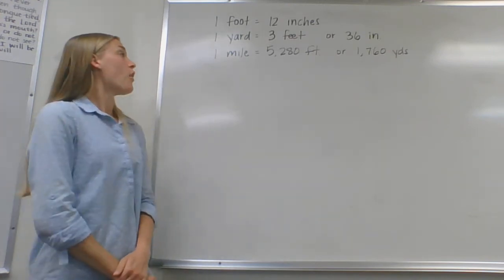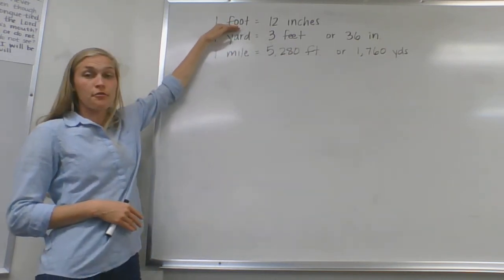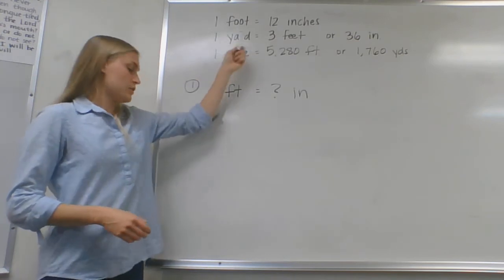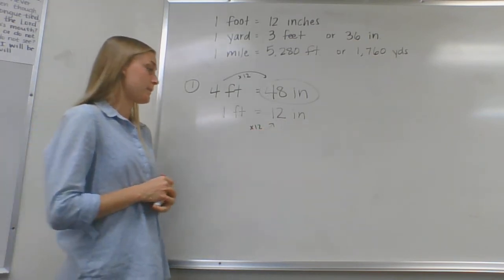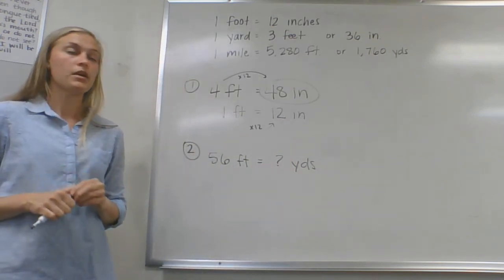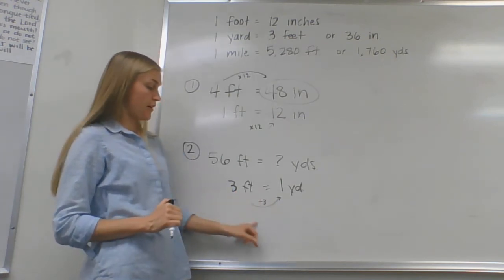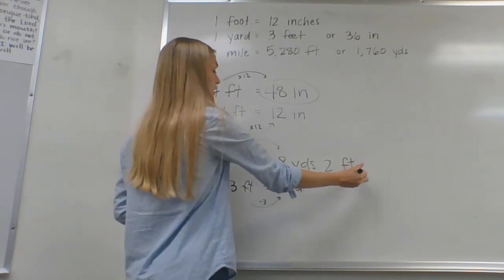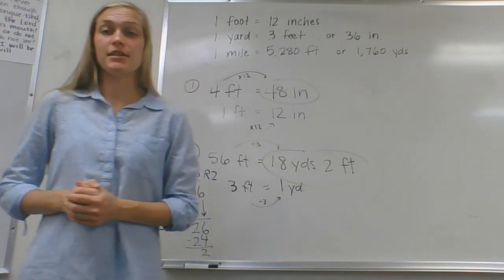Converting Customary Units of Length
Page 807 not 107